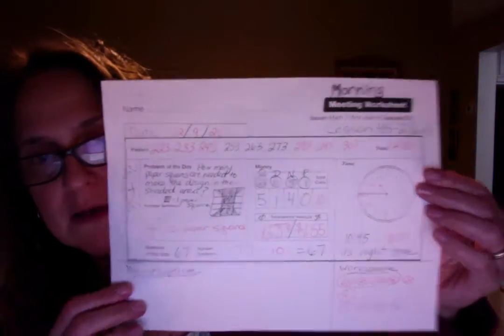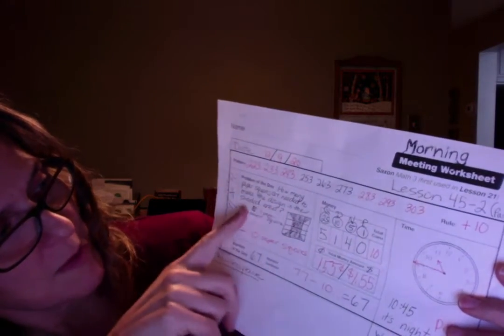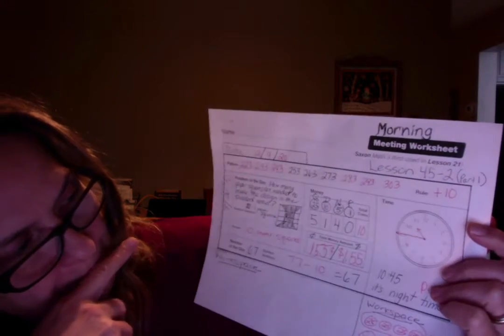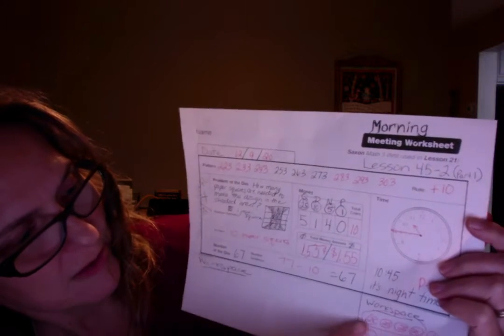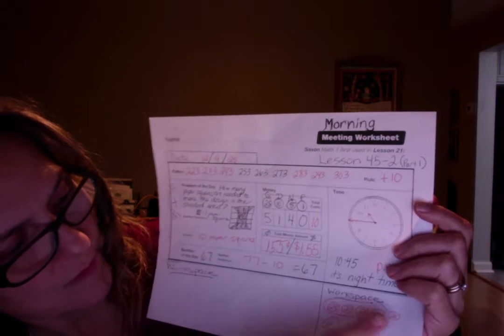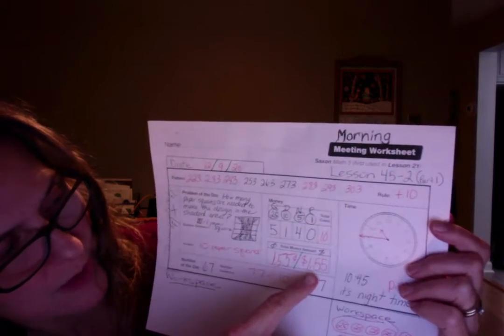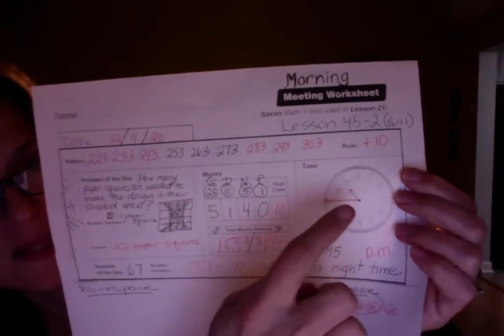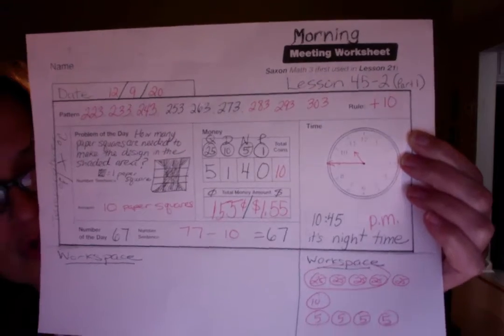Lesson 45 2 Morning Meeting and Written Assessment 8